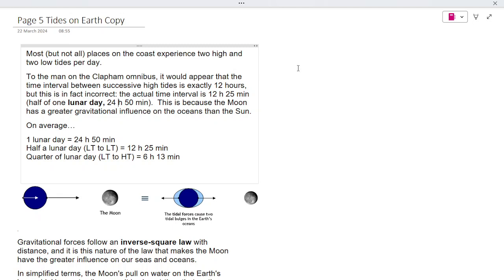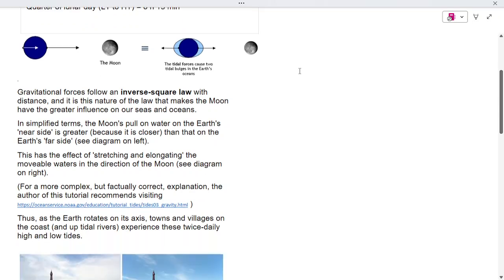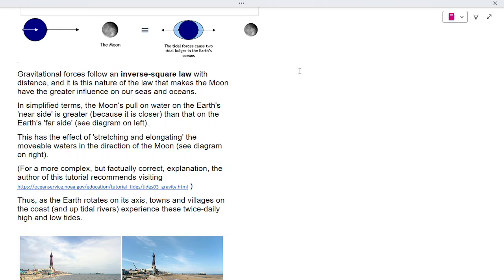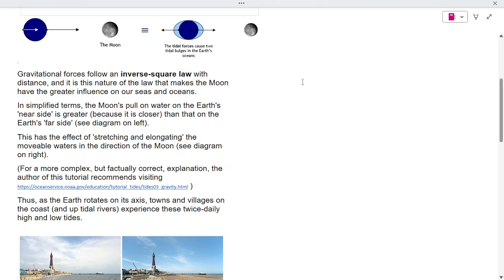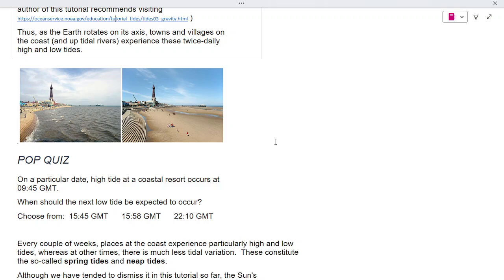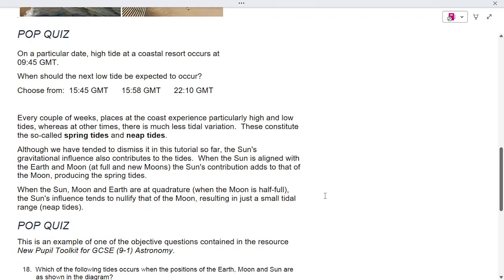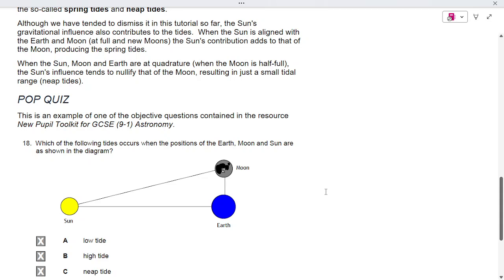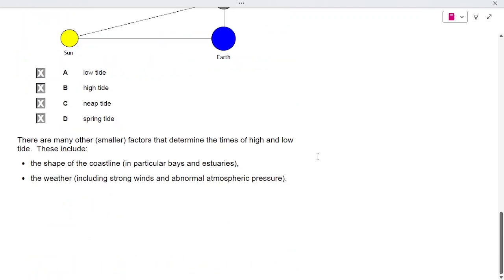Topic one - Planet Earth